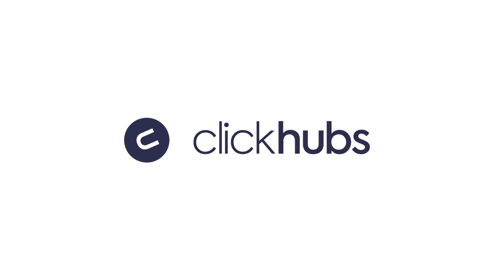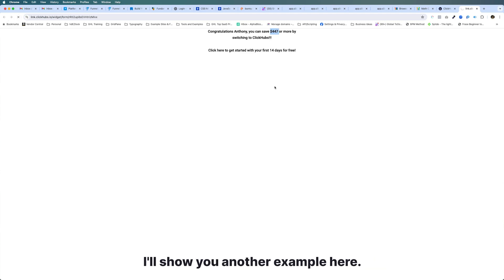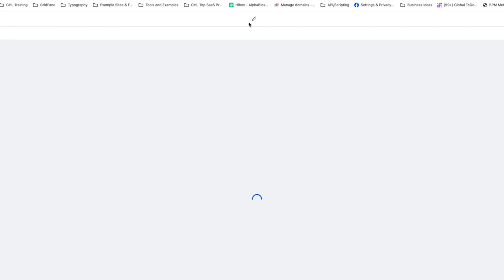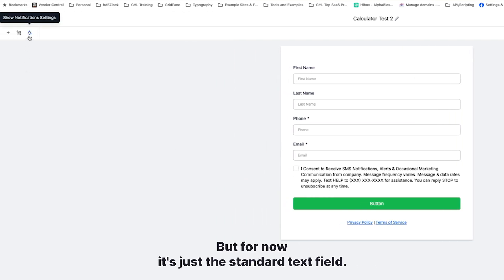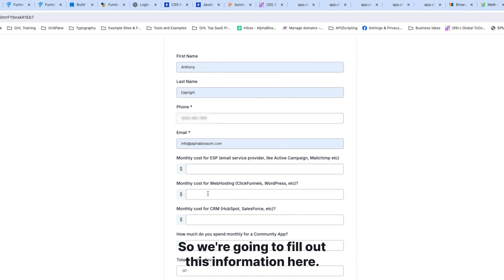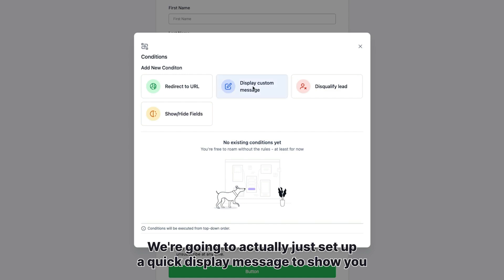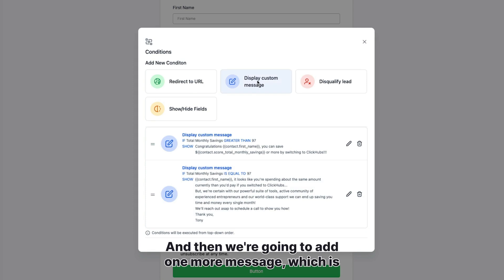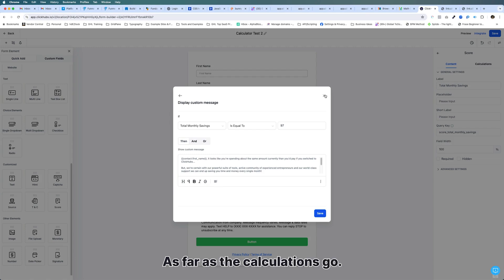Use HighLevel Form Mathematical Calculations to Segment Contacts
Laarn how to use HighLevel Forms mathematical calculations to create highly segmented contact lists!

Using the GoHighLevel Forms calculations allow you to display real-time calculations based on user inputs and using conditional logic in the forms, you can segment people based on the calculations.

Our use case is to create a form to ask people how much they are spending on monthly software, and based on the total we can send them to a sales page, or alternatively to a GHL "book a call" page, all built in ClickHubs.

Already on the $297/month plan? Use our link to upgrade to the $497 High Level Agency Pro Plan and get our support:

00:01 - Intro for "How to Set Up Mathematical Calculations in HighLevel Forms" tutorial.

02:35 - What are Math Calculations on Forms?

02:46 - Example of Math Calculation Form.

03:14 - Filling up the form.

03:30 - Preview of the submitted form.

04:02 - How powerful the Match Calculations form?

04:54 - Sending Messages to different Pages.

05:03 - Landing Page.

05:07 - Calendar Page.

05:10 - Additional Fields.

05:24 - Adding a New Form.

05:41 - Renaming the Form Builder.

05:47 - Calculator Fields.

05:50 - Custom Fields.

05:57 - Coming Soon!

06:05 - Adding Element from Custom Fields.

06:12 - Creating a Monetary/Number Fields.

06:20 - Filling up the Custom Field.

06:45 - Adding Additional Info. (ESP/WebHosting/CRM).

07:03 - Monthly Cost for Community Apps.

07:15 - Adding the Score.

07:24 - Renaming the Label.

07:28 - Query Key.

07:33 - Place Holder.

07:35 - Hidden Button for Real Time Calculation Form.

07:51 - Scoring Field.

08:03 - Add Field on Calculation Score.

08:42 - Front end of the Calculation Form.

09:03 - Add Conditional Logic.

09:14 - Redirect to URL.

09:27 - Display Custom Message.

09:32 - Disqualify Lead.

09:34 - Show/Hide Field.

10:08 - Setting up the Display Custom Message (Greater than $97).

10:33 - Copy and Paste the Query Key on the Display Custom Message.

11:23 - Setting up the Display Custom Message (Equal to $97).

11:55 - Setting up the Display Custom Message (Less than $97).

12:27 - 3 Conditionals.

12:34 - Page preview.

13:03 - Page preview form (Less than $97).

13:28 - Final Thoughts.

13:43 - Recap.